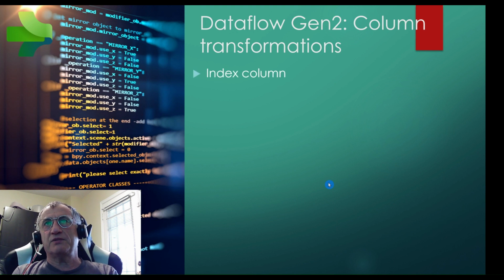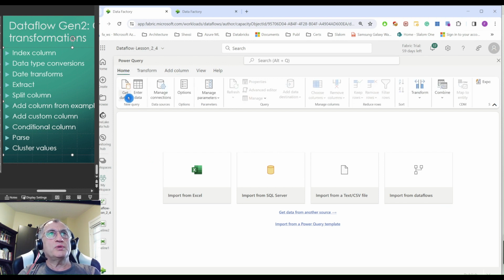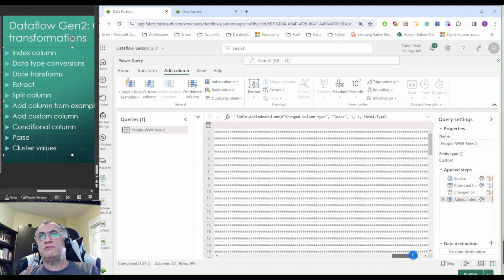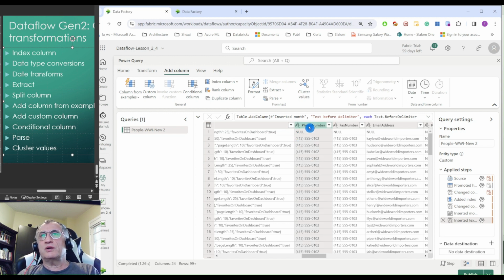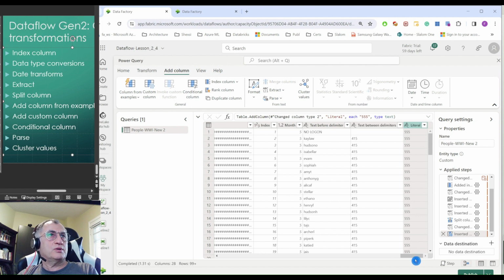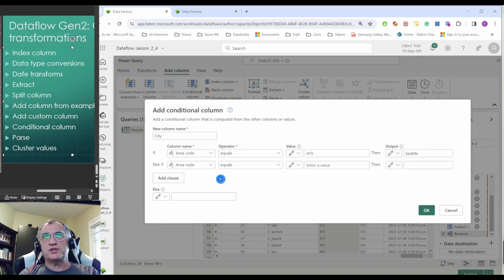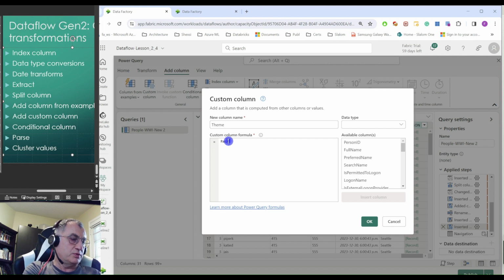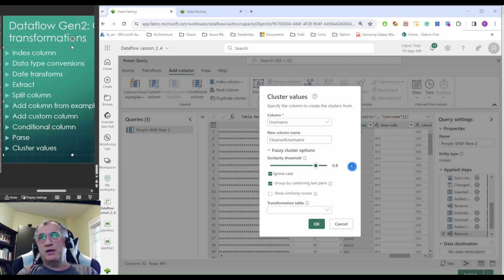2.04 Dataflow Gen2 End-To-End Tutorial: Part 4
This video is part of a tutorial series dedicated to learning Microsoft Fabric and explains how to apply column-level transformations in Dataflow Gen2.
Chapters:
00:00- Introduction
01:09 - Preview of column transformations
03:38-  The demo -data ingestion
05:31 - Index transformation
06:06- Data type conversions
07:32- Date/Time transformations
08:18- Extract
10:03- Split
11:03-Add column from example
12:26-Add custom column
13:59-Conditional column
16:12-Parse
19:02-Cluster